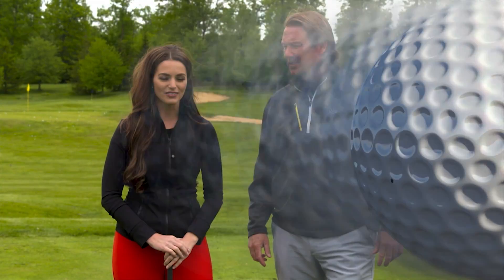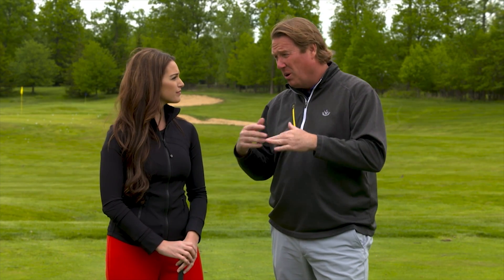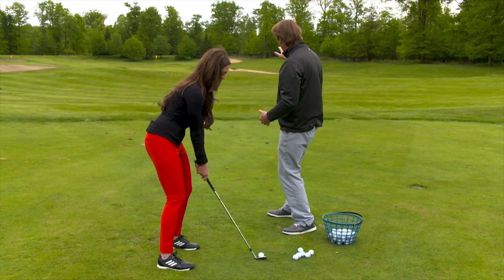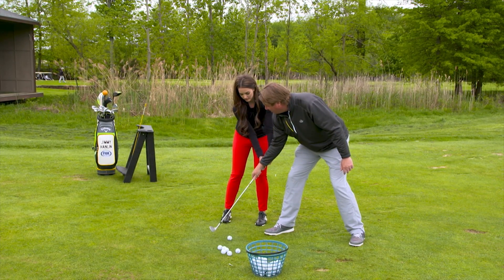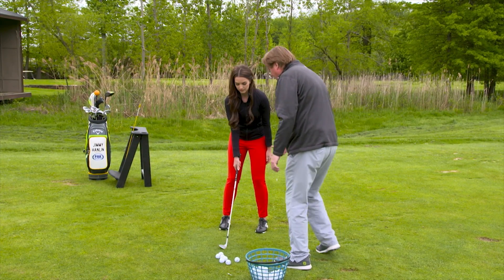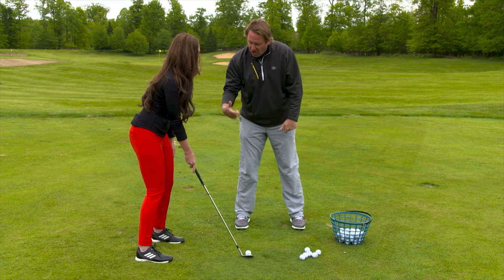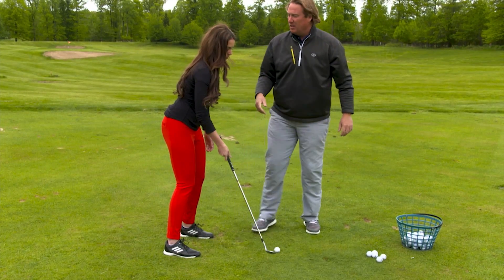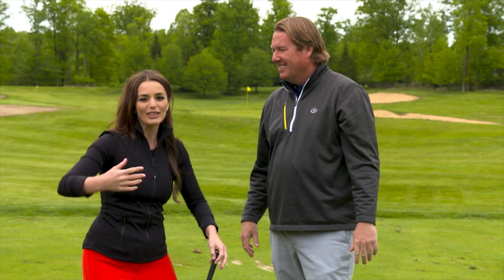Utilizing Your Wedges Bounce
On this segment of the Swing Clinic, Jimmy Hanlin shows Caroline Collins how to properly utilize the bounce of your wedge.